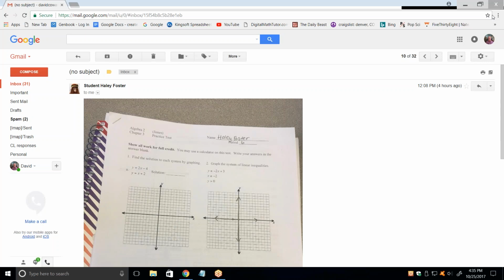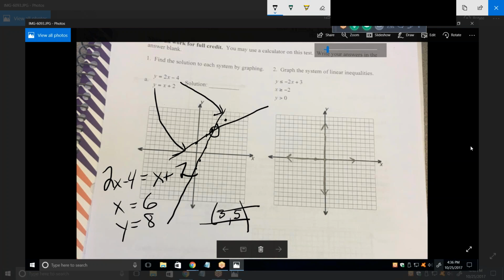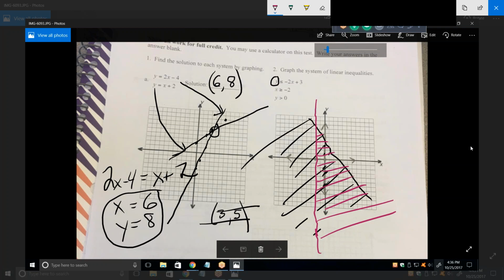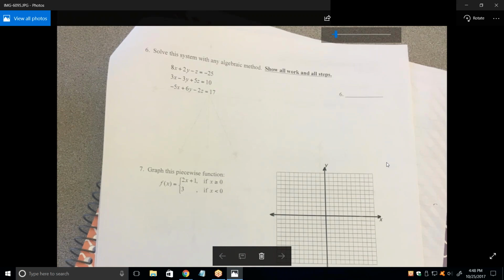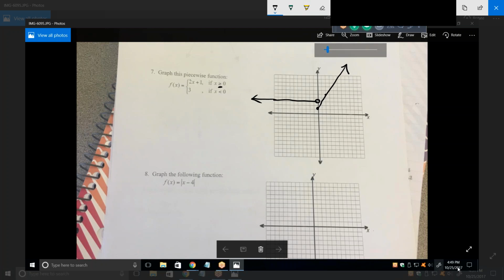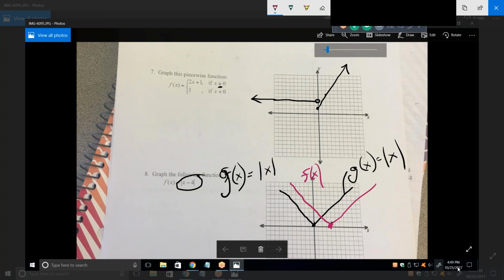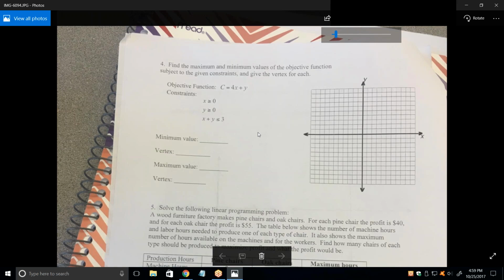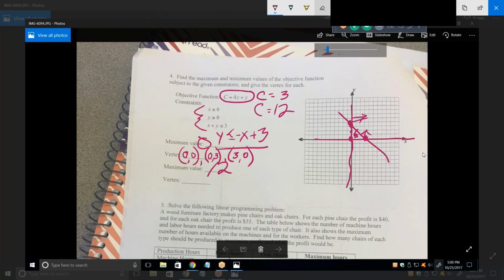Online Algebra 2 tutoring, HF102517